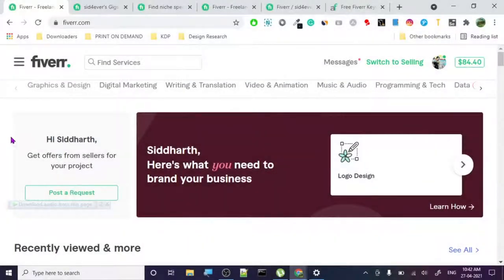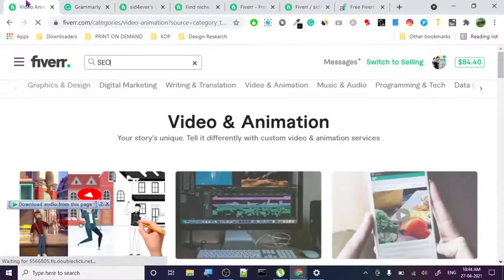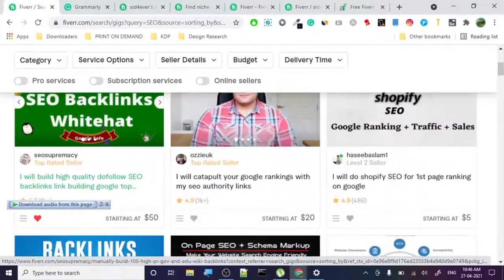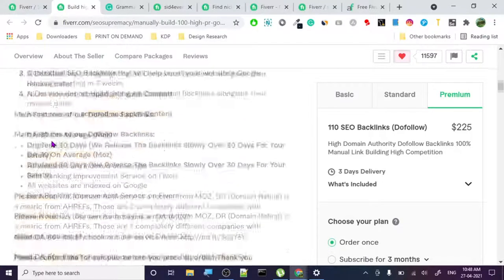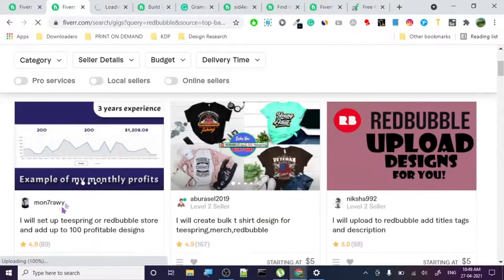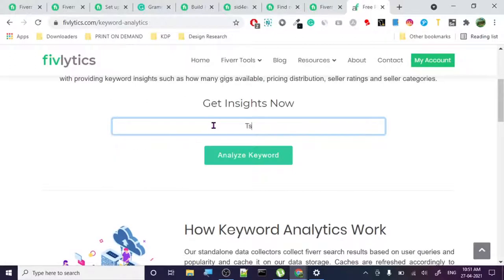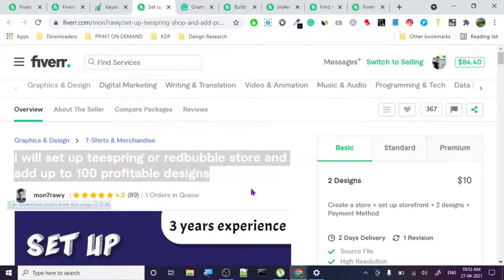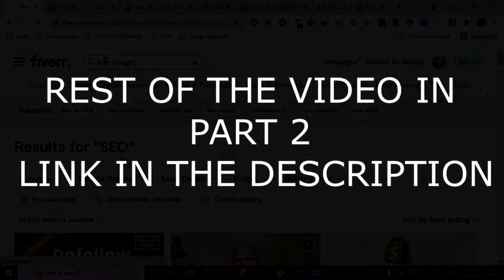Fiverr Classes Day 1- Gig Creation and Ranking - Part 1